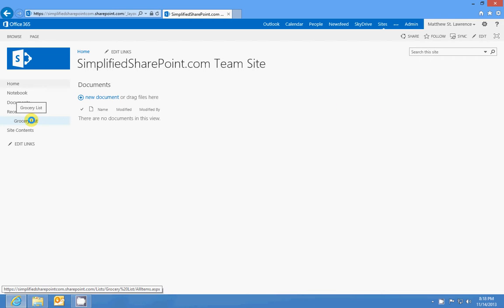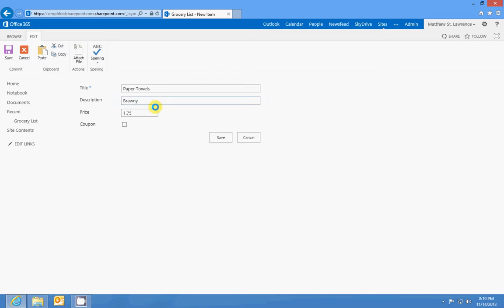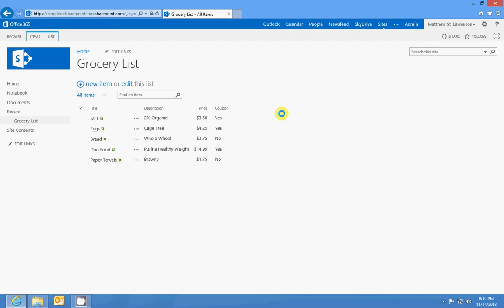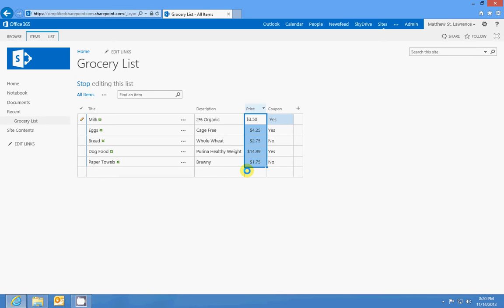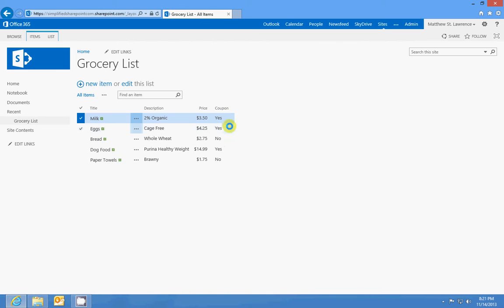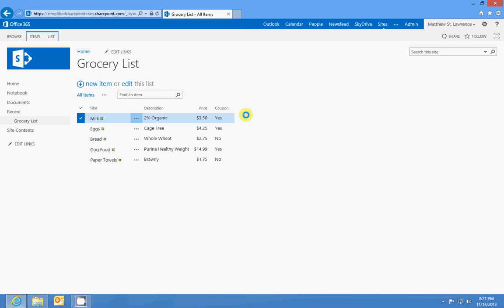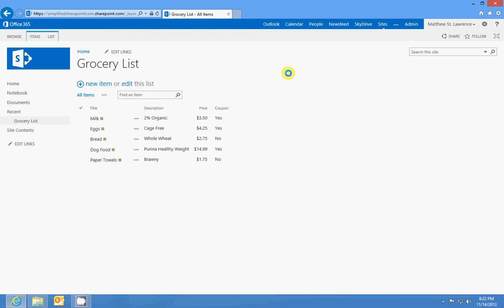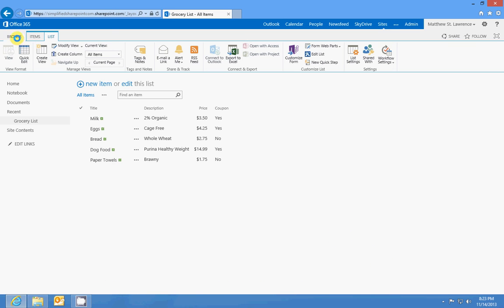SharePoint Features: Lists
. A SharePoint list is a collection of pieces of information-- all of which have the same properties.    In the same way that sites are created for the express purpose of achieving a specific goal, lists are a way of capturing related information in a specific-fashion.  SharePoint lists have "Column Types" that specify what information you're capturing in a list.